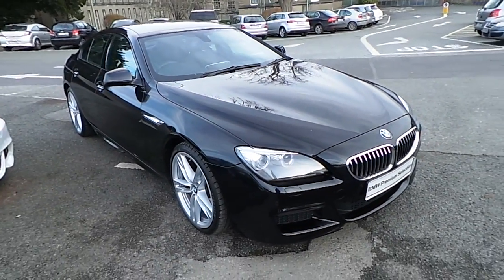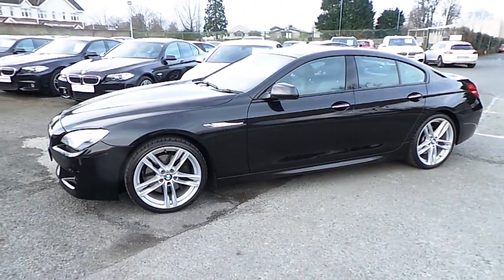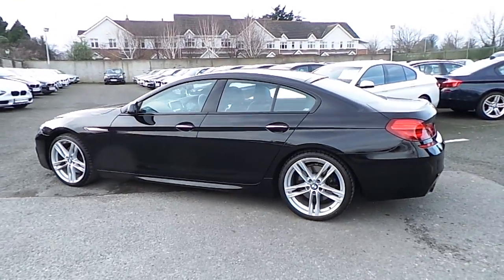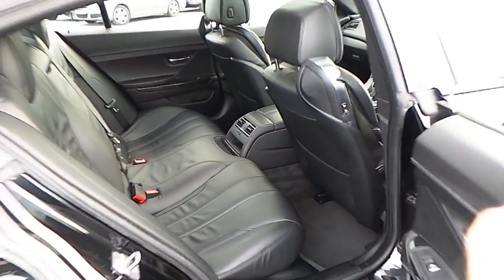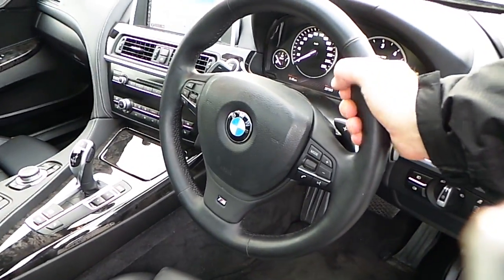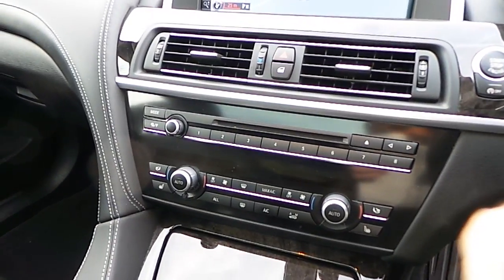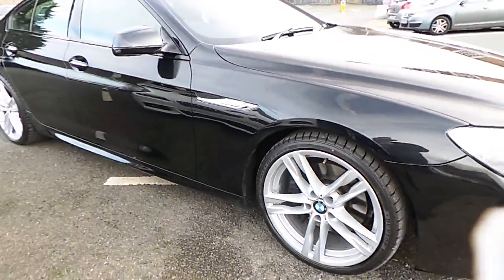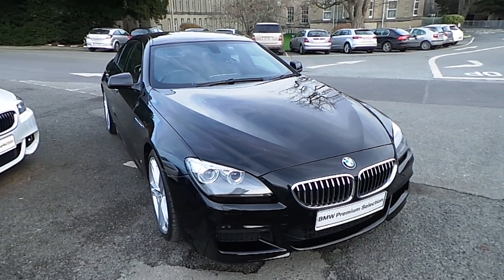131D2794 - 131D2794 BMW 640d M Sport Gran Coupe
Here is a video of our 131D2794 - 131D2794 BMW 640d M Sport Gran Coupe. Please contact Corban Byrne to arrange a test drive today. Murphy  Gunn BMW 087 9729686